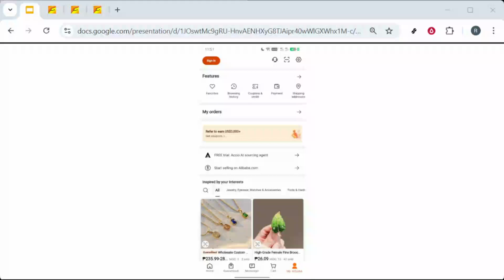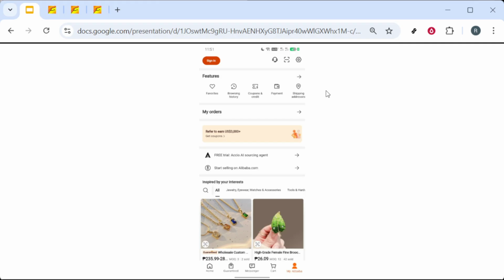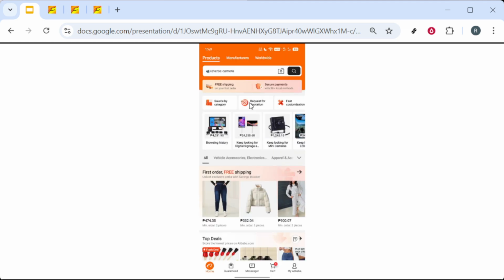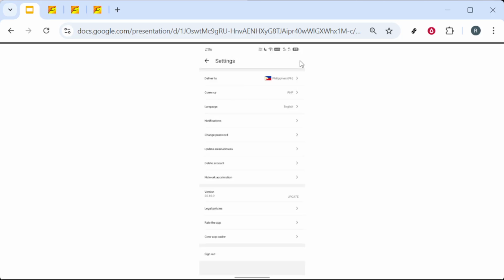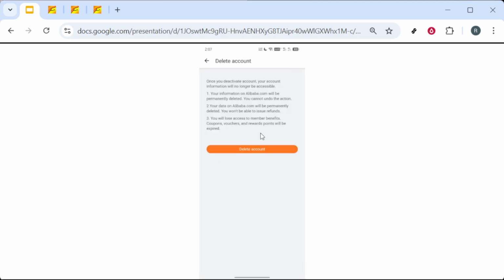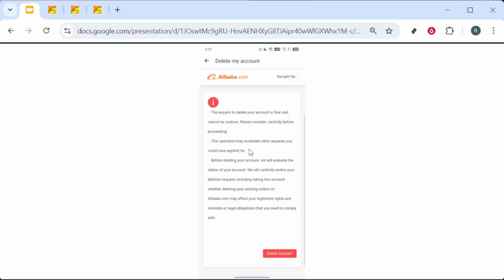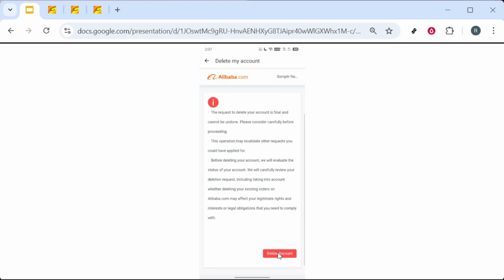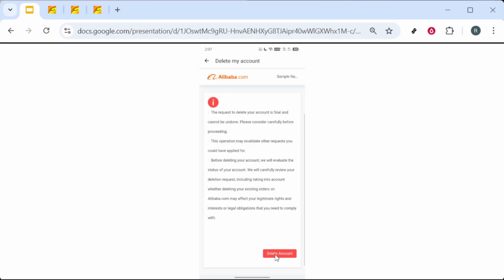How To Delete Alibaba Account | 2025 | Step-by-Step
Deleting your Alibaba account in 2025 is quick and secure. Whether you’re switching platforms or no longer purchasing, you can remove your account with ease. Follow this guide to complete the deletion process properly.
✨ Steps include:

🔐 Log in to your Alibaba profile.

⚙️ Navigate to “Account Settings.”

🗑️ Confirm deletion by entering your account password.